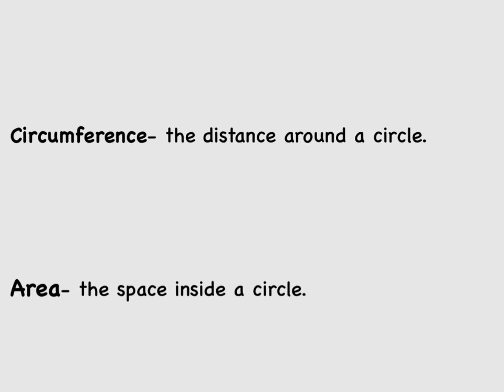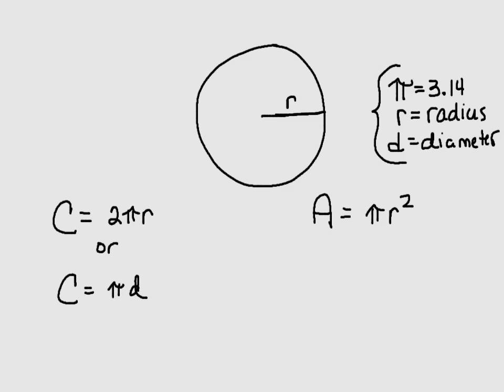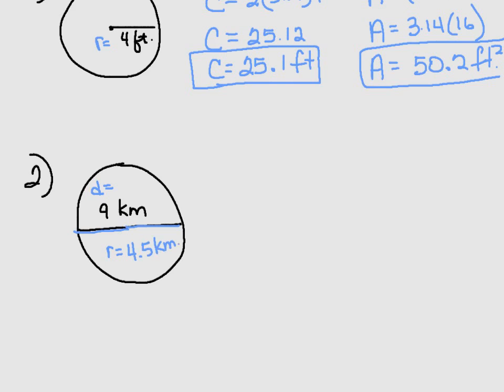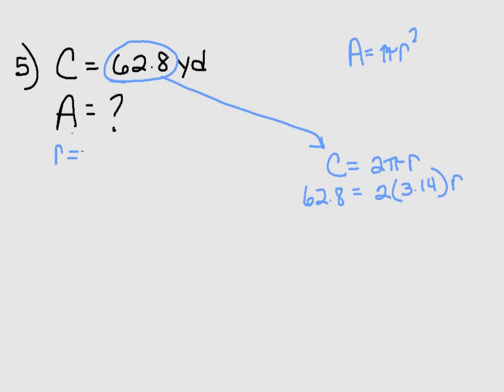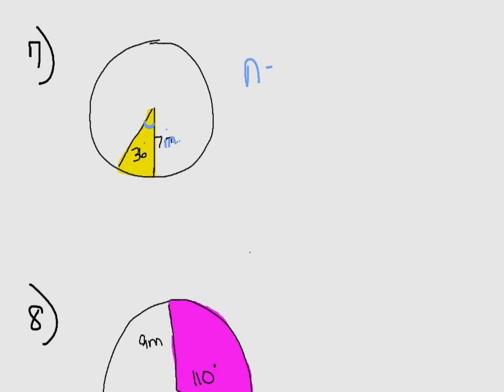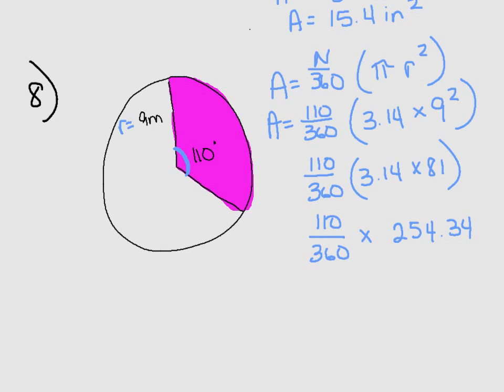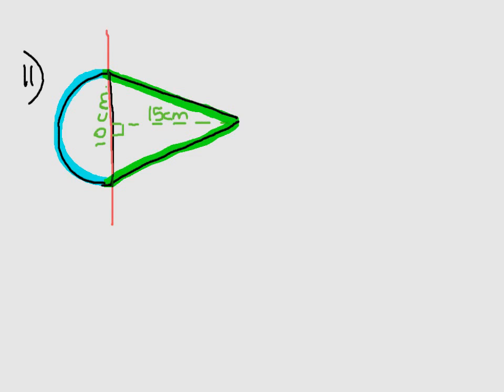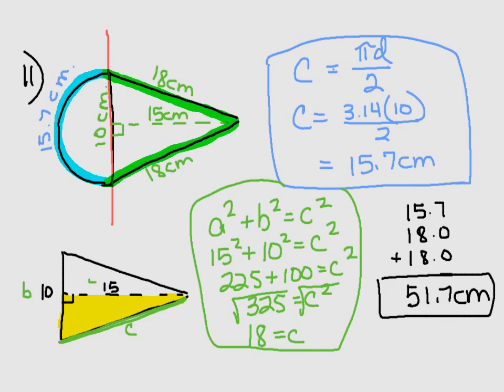PreAlgebra Circumference and Area of Circles